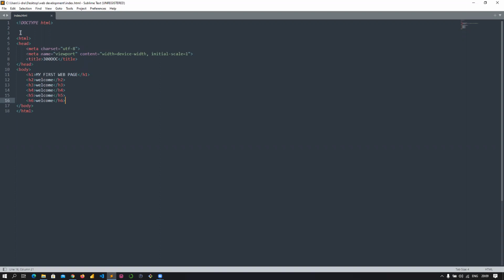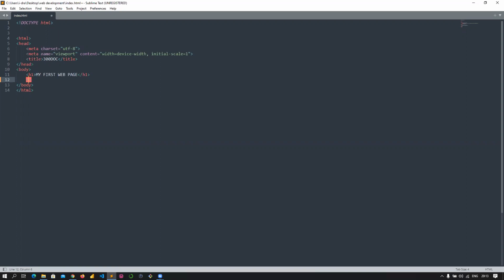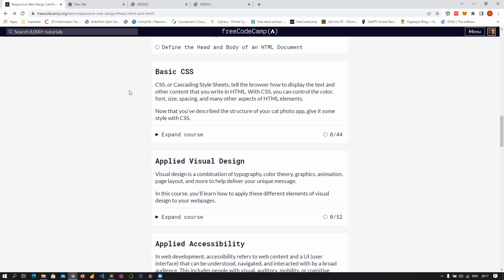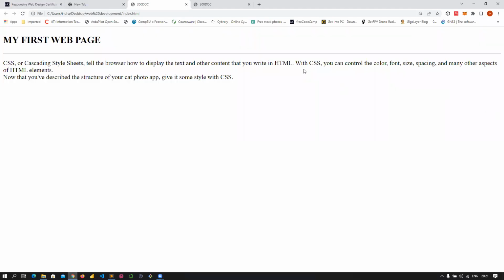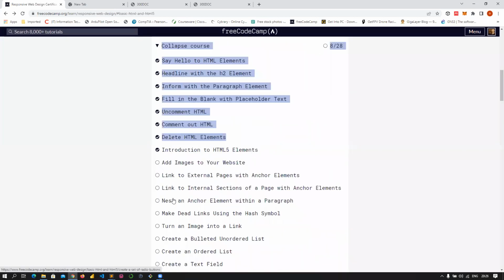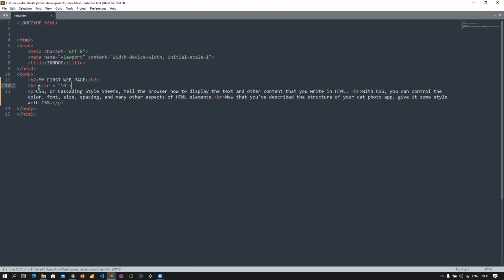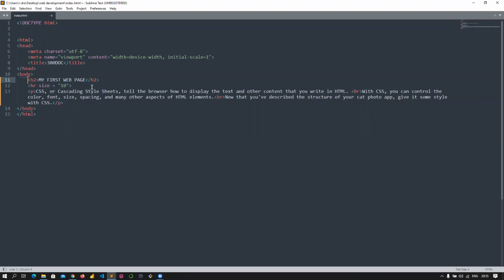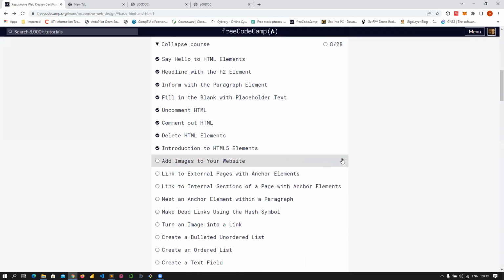html paragraph, line break & horizontal rule element